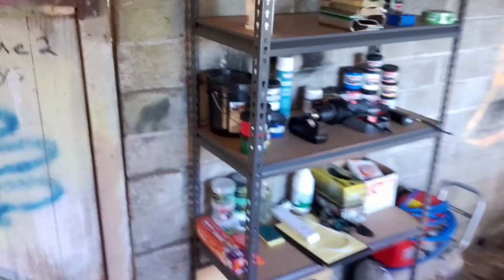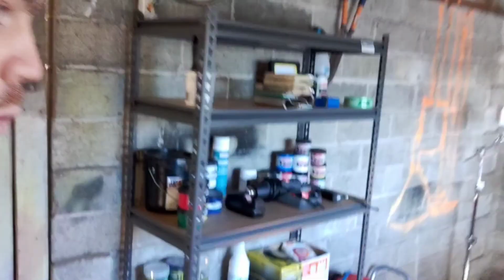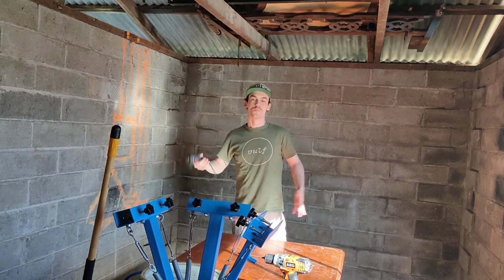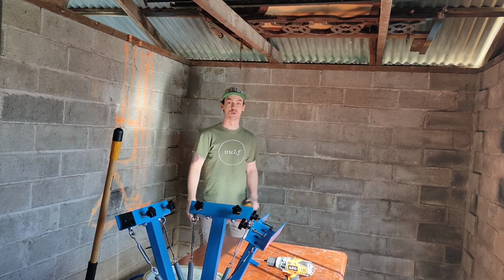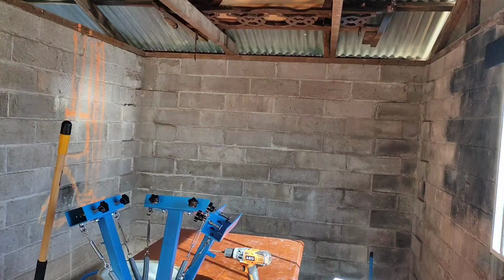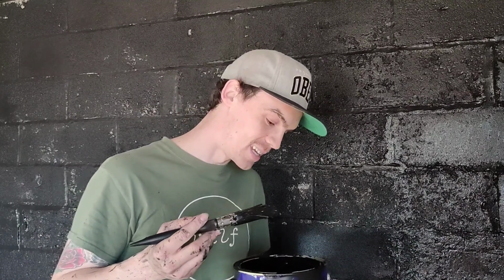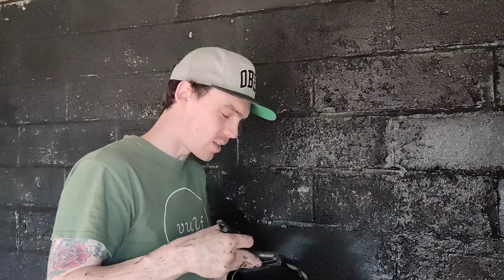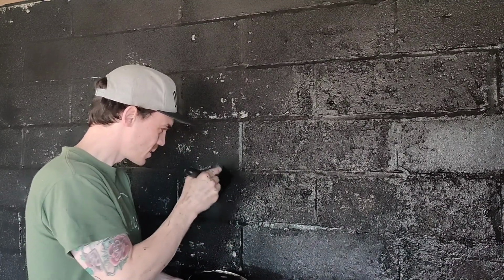Screen Printing Workshop - Part 2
Another step closer to a workable space! In this video, I go through installing a blind and paint the cinder block walls.

Amazon Wishlist

Any and all help would be greatly appreciated to improve the channel